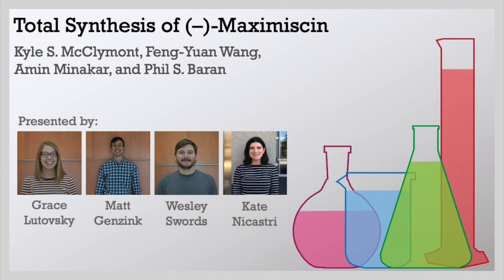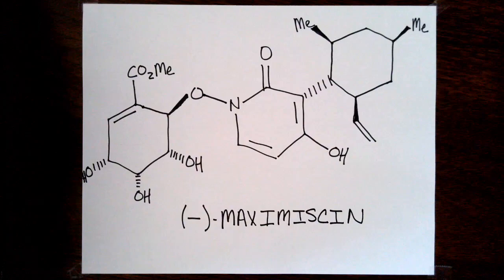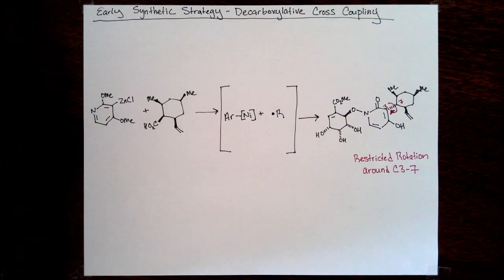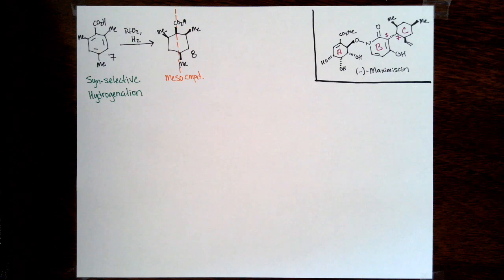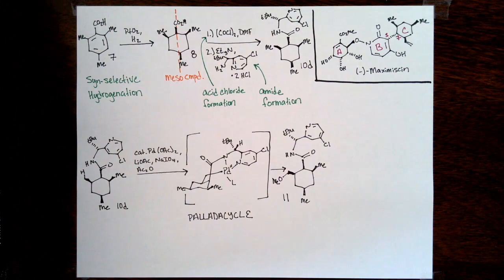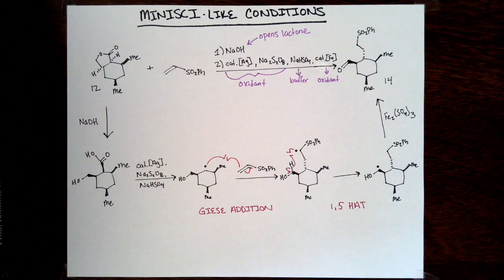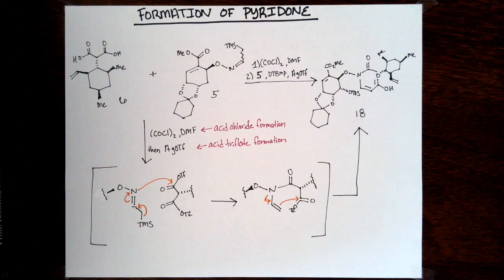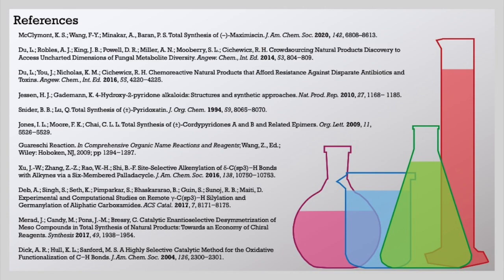Total Synthesis of Maximiscin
In this episode we discuss the total synthesis of (–)-maximiscin reported by the Baran lab. The route takes advantage of a convergent fragment coupling strategy with a late-stage formation of the central pyridone ring.